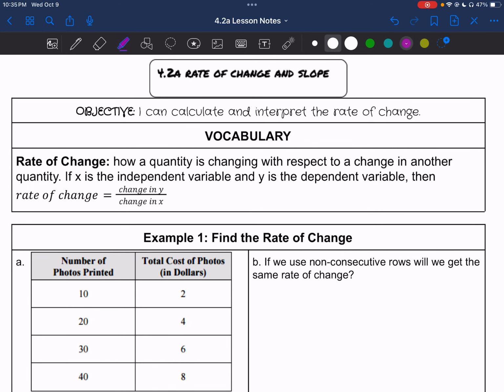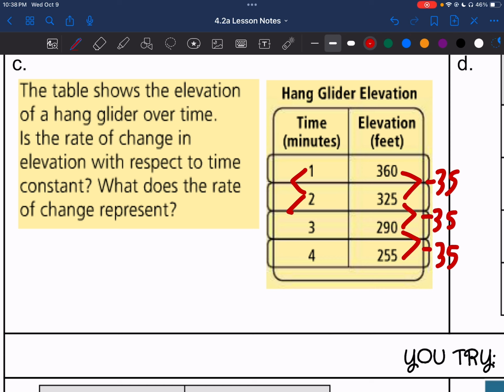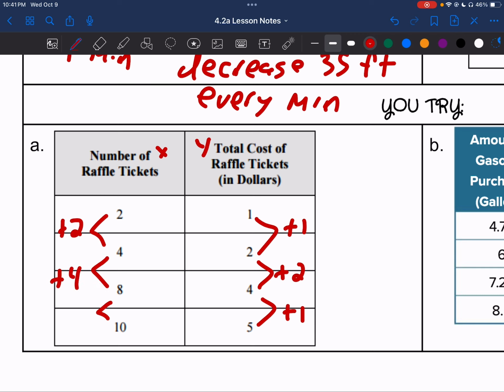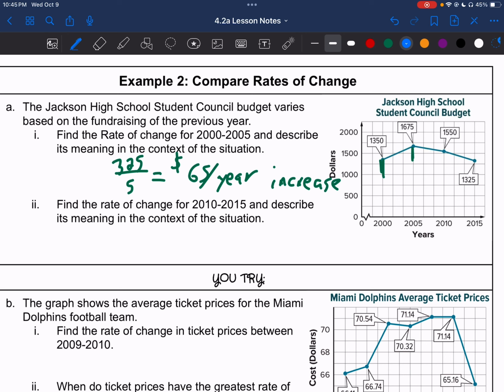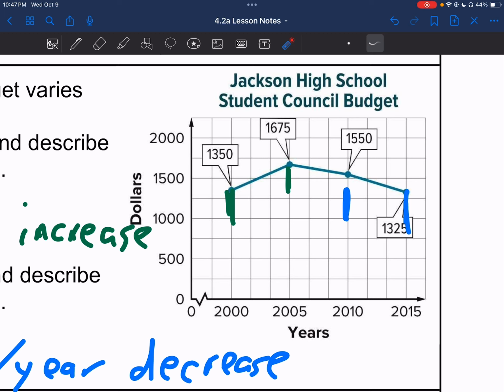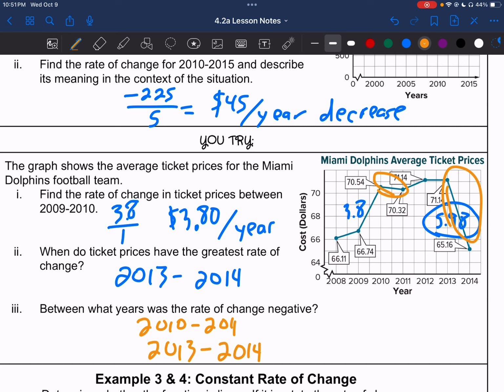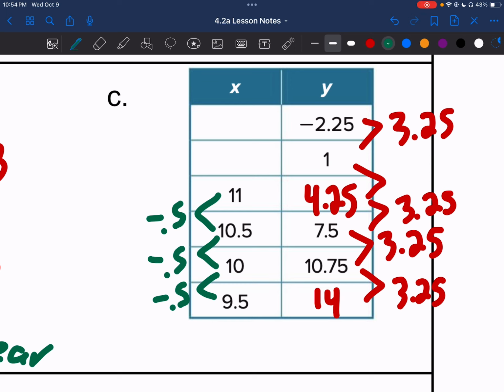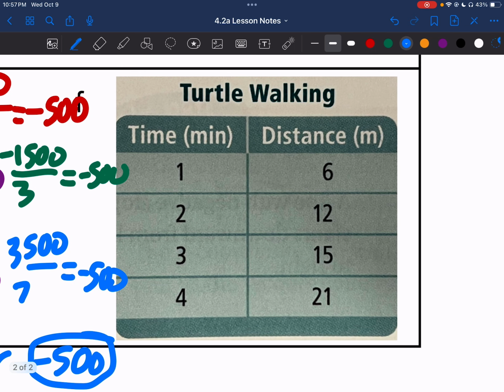4.2a Rate of Change